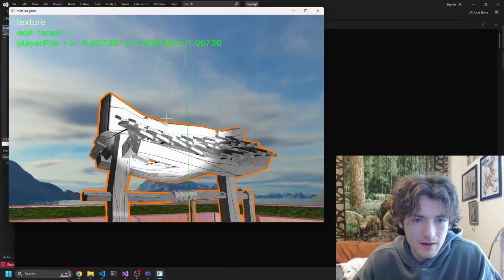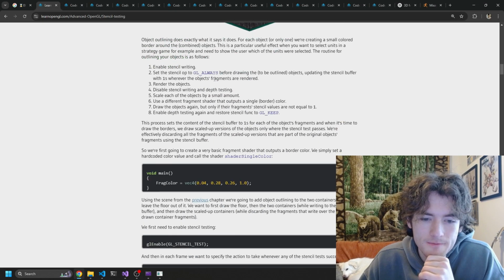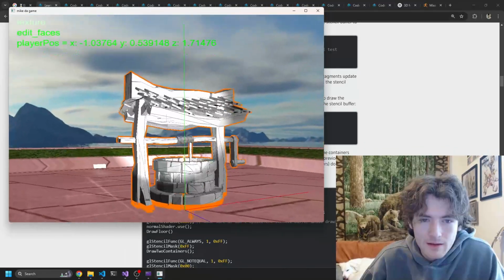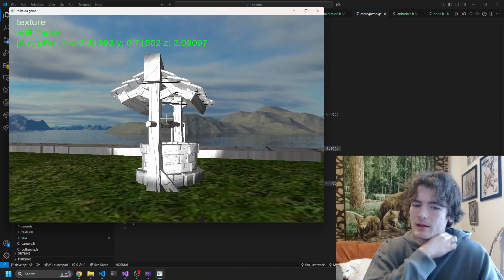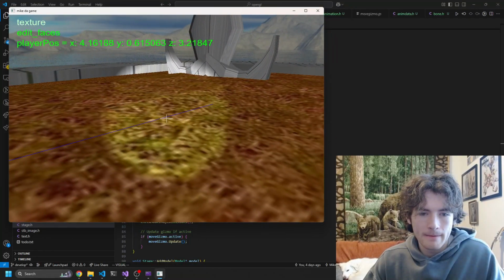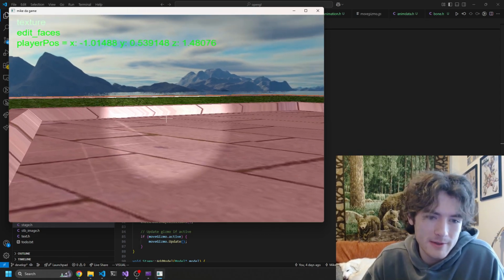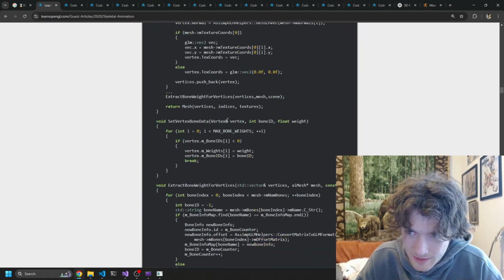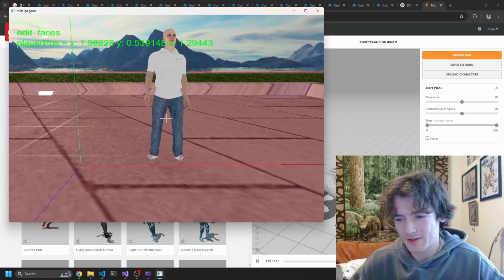opengl c++ game dev update 3 - object selection & animation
we got object selection and animation in there brothers!